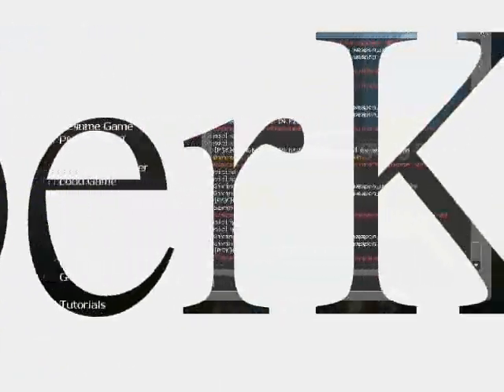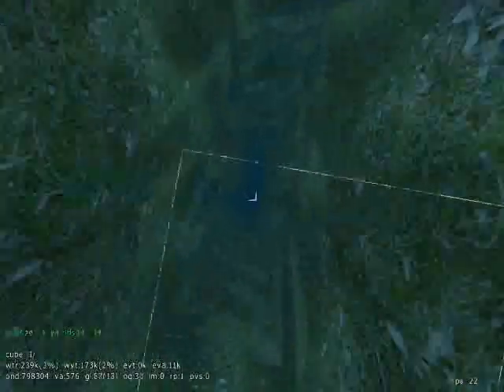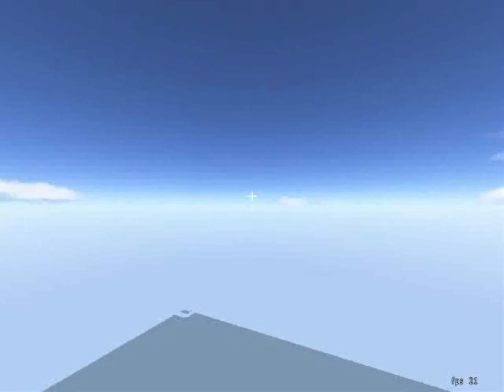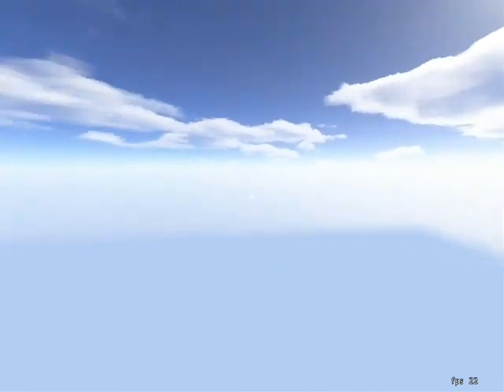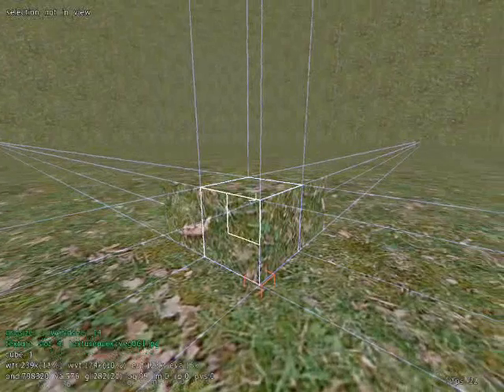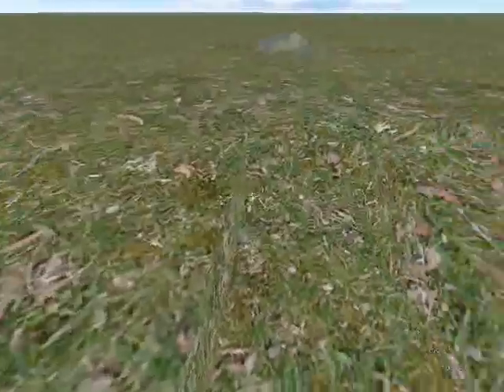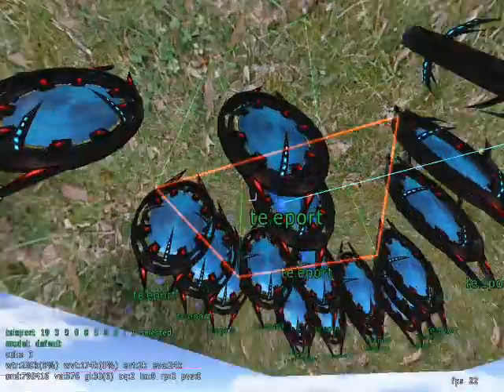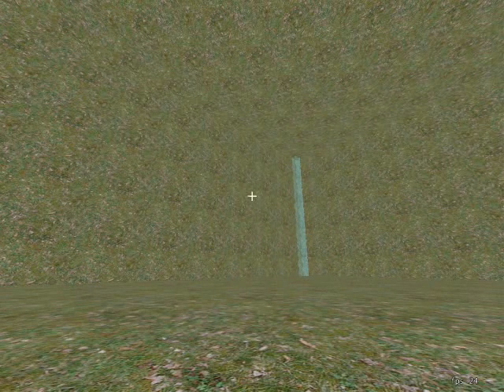Platium Arts Sandbox Awsome Water Cycle Level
Took me a long time to make. Enjoy!